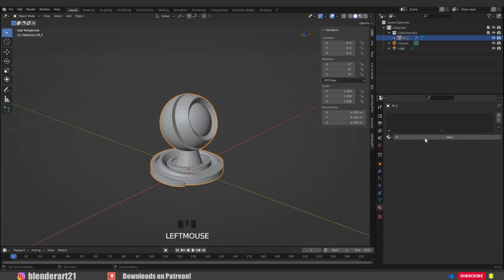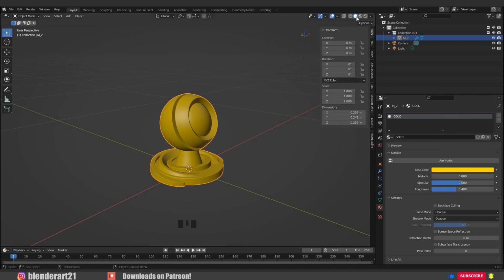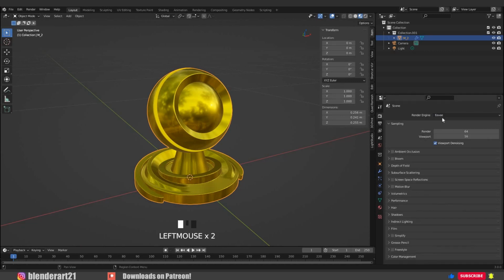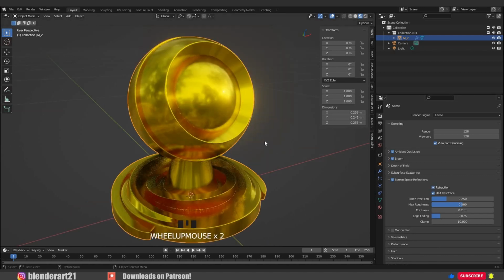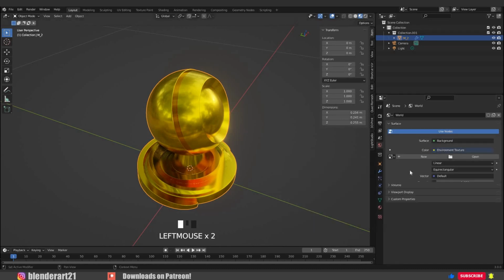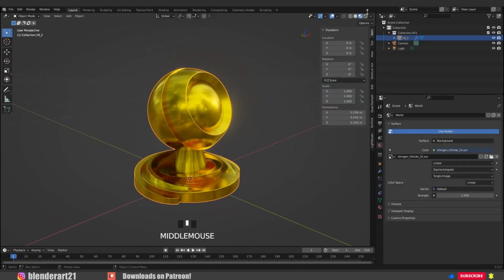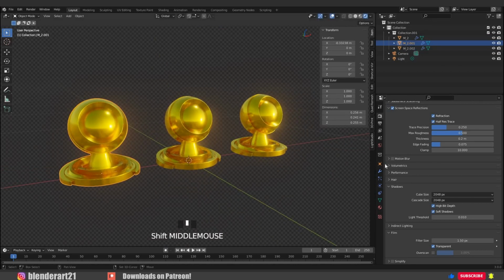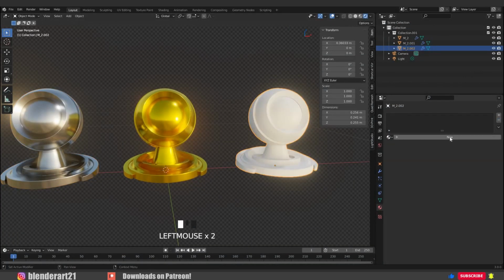blender material tutorial - gold silver bronze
This beginner Blender TUTORIAL demonstrates how to create different materials .. if you are brand new in blender you have to check out this video👇